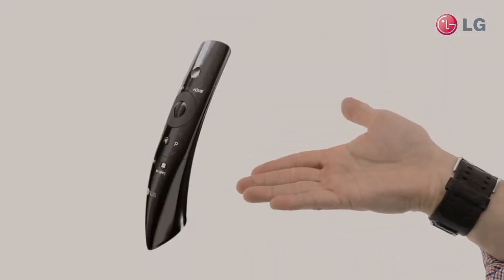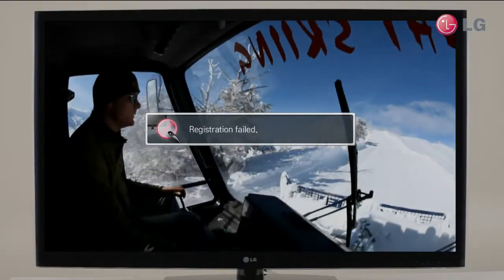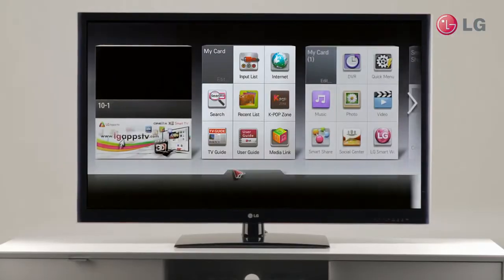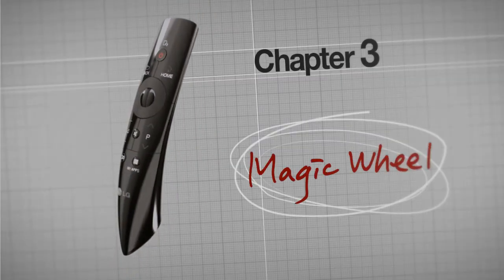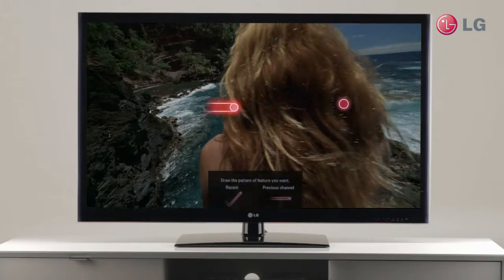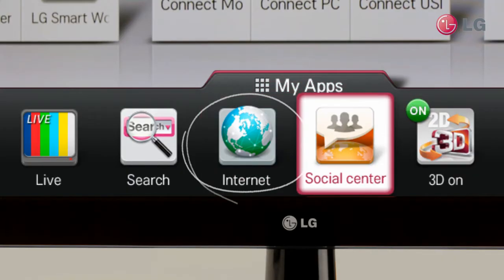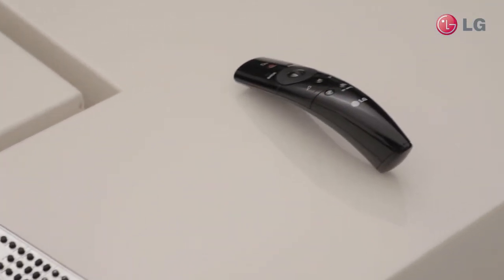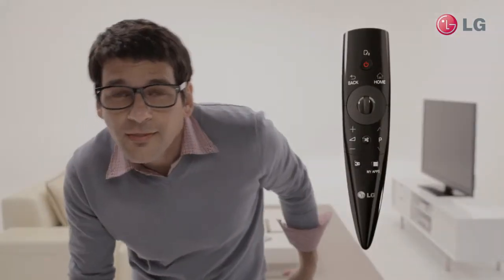Magic Remote Control - how to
Learn the beauty behind the magic remote control - and how easy it is to use to your Cinema 3D - Smart TV from LG!